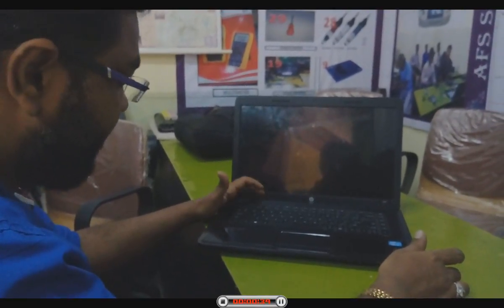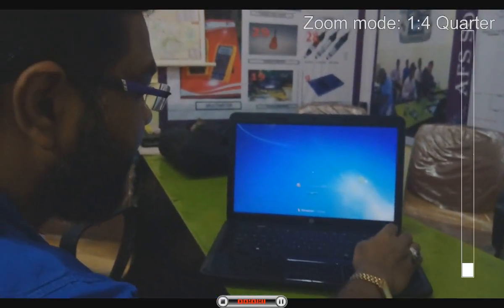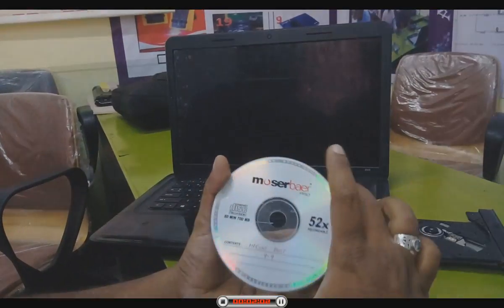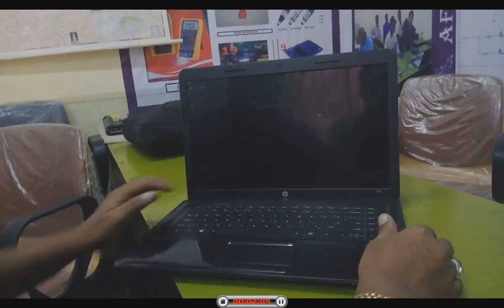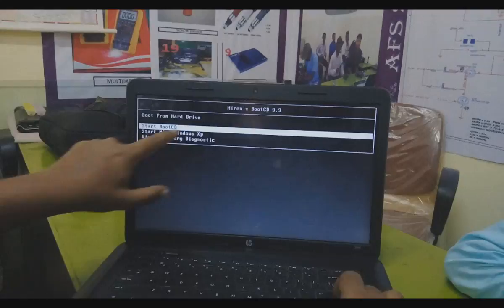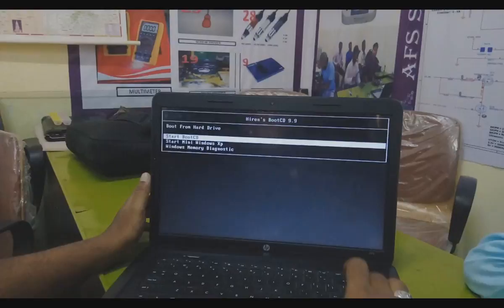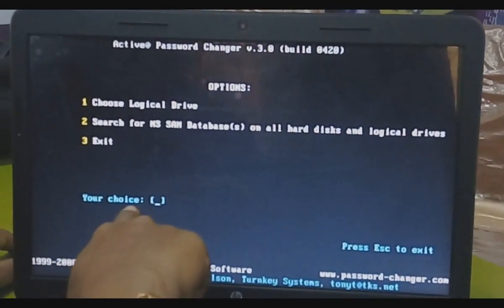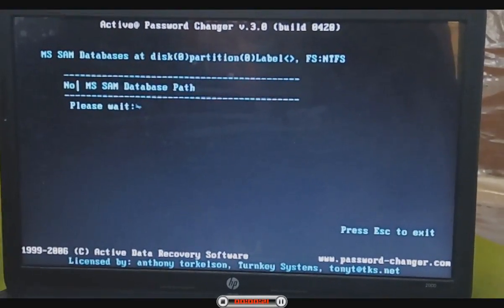How to Remove windows 7 password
LIKE 👍👍👍Card level engineer's can join our fast track Classes for 2 weeks.